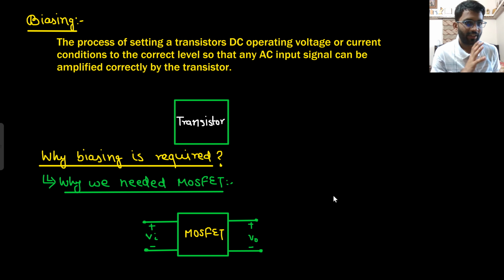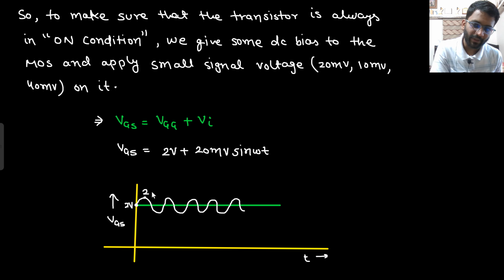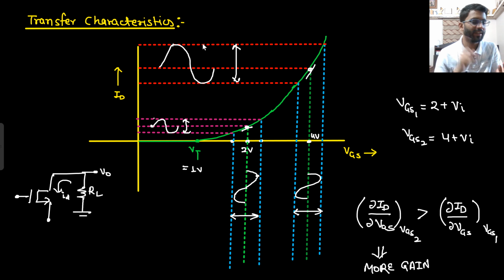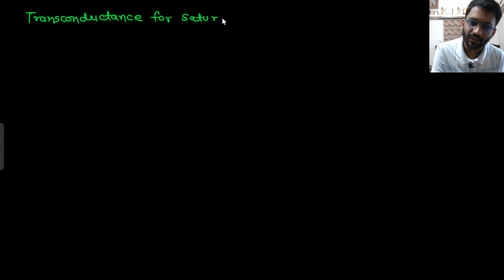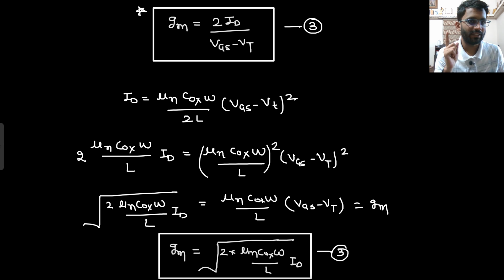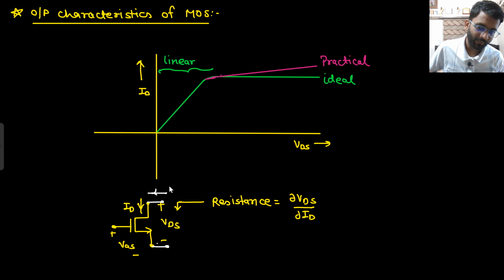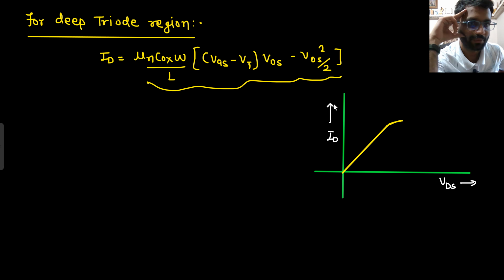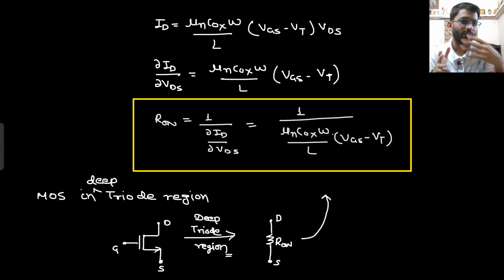Biasing a MOS, Concept of Transconductance & Output Impedance || Analog Electronics || PrepFusion